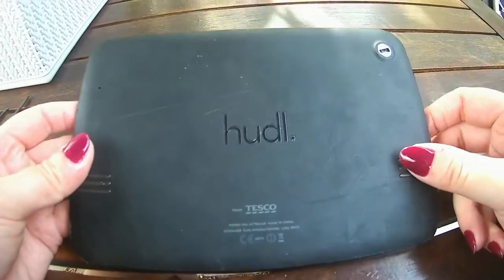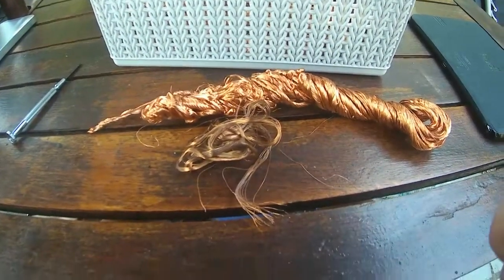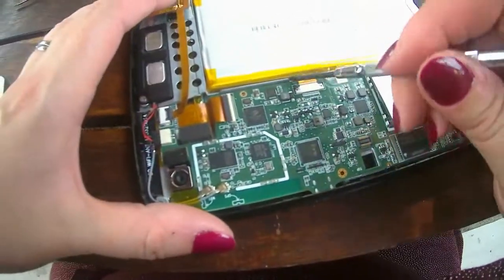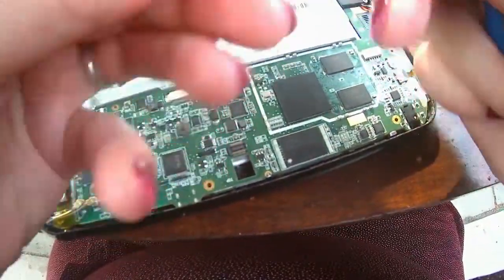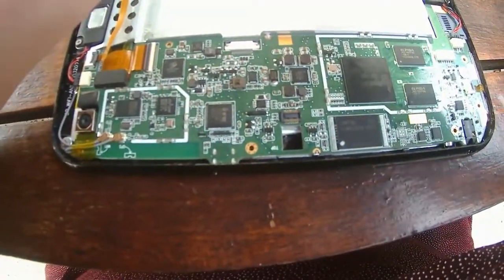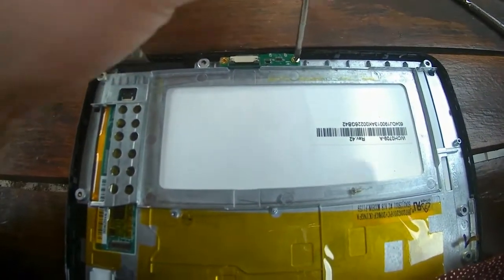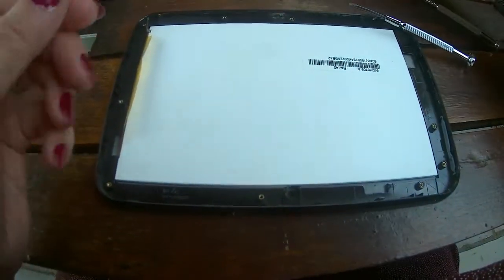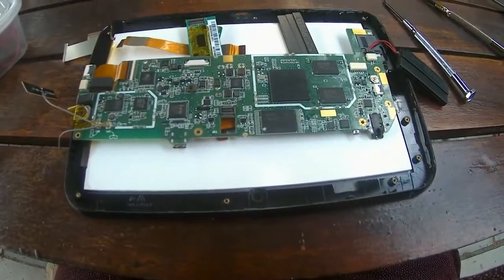e-waste: what's inside a Hudl tablet tear down, how much precious metal recovery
If you can count the amount of times I say "ummm" (and I say it a lot in this one) then tell me the magic number in the comments section.

This video is basically opening up and stripping down the first Tesco Hudl tablet, brilliant technology, lots of chips!